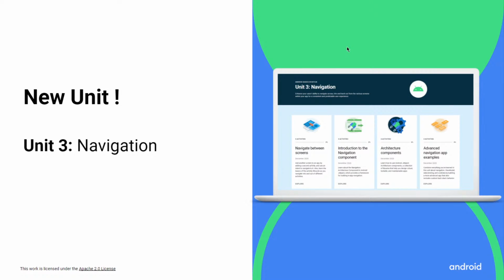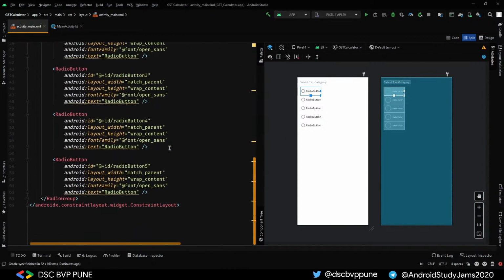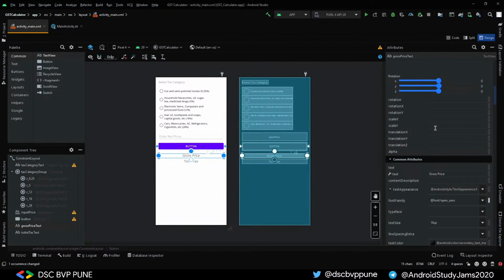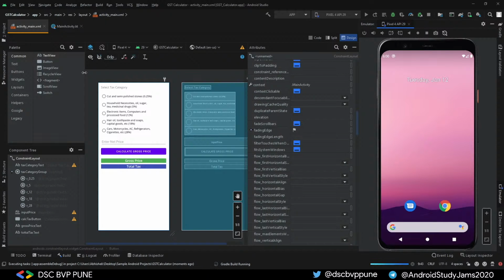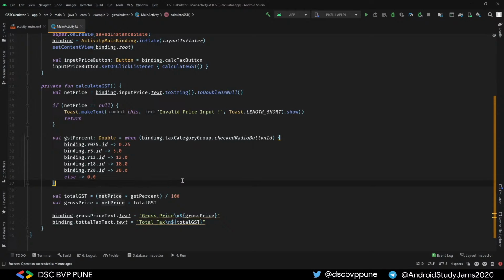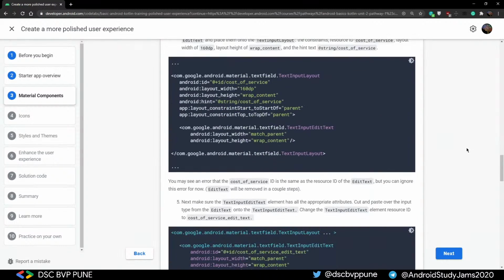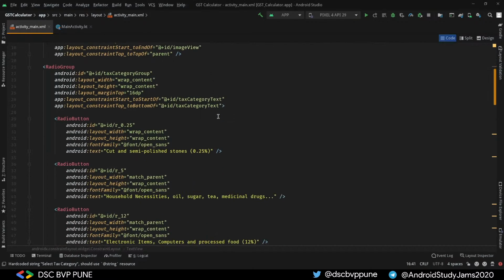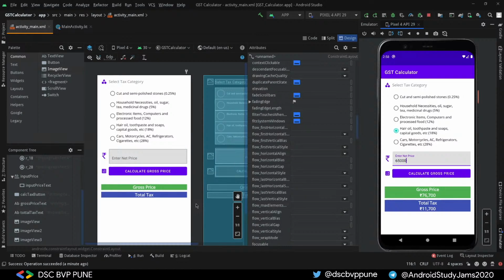GST Calculator App (Advanced Layouts & taking user input) | Session 5 | Android Study Jams 2020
Hola People!

DSC BVP Pune is back with yet another workshop, Android Study Jams: Advanced Layouts, User Input & Various Good Design Patterns. In this workshop, we aim to cover some advanced layouts like ScrollView, RecyclerView, etc., and provide information about different UI guidelines for building an effective & performative app.

Join us on 13th and 16th January at 5 PM ! for our last two sessions.